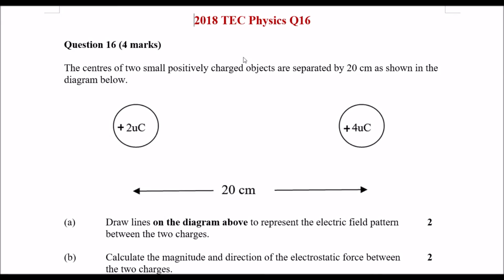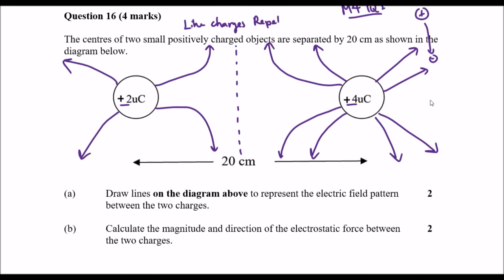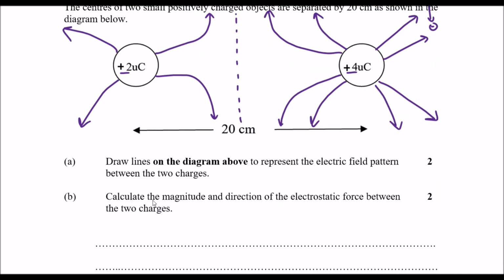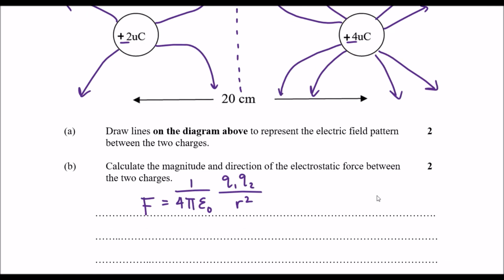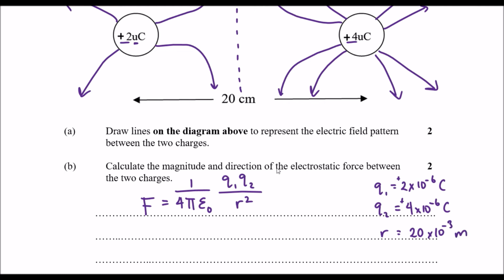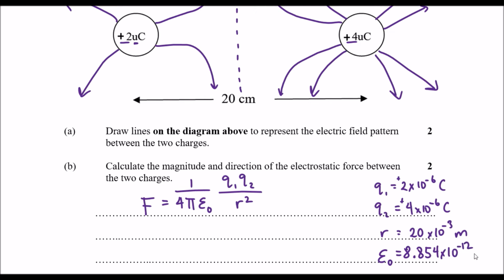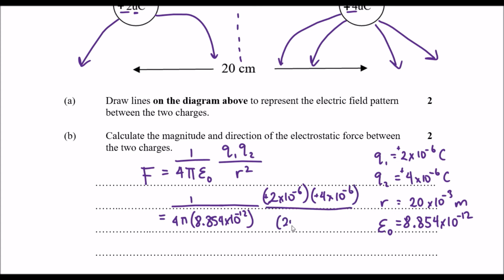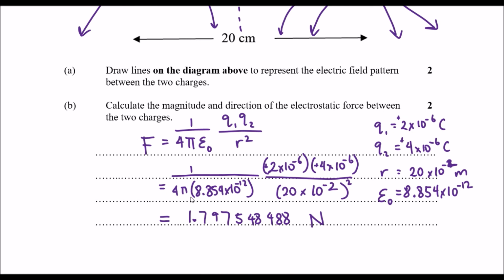2016 TEC Q16 Coulomb's Law Problems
Inquiry Question 1 - Electrostatics

6.4.1.2 – Apply the electric field model to account for and quantitatively analyse interactions between charged objects using:
𝑭=𝟏/𝟒𝝅𝜺𝟎 x (𝒒𝟏 x 𝒒𝟐)/𝒓^𝟐